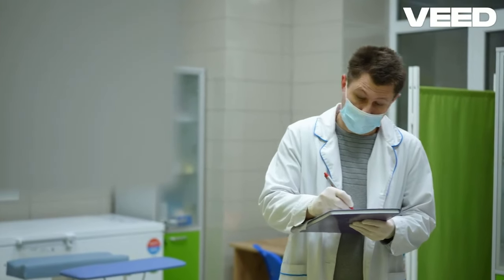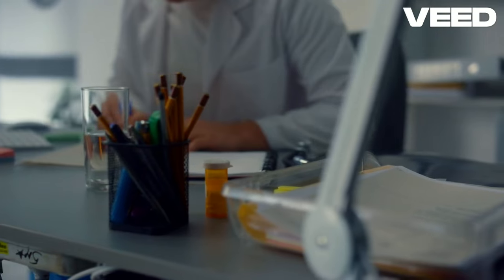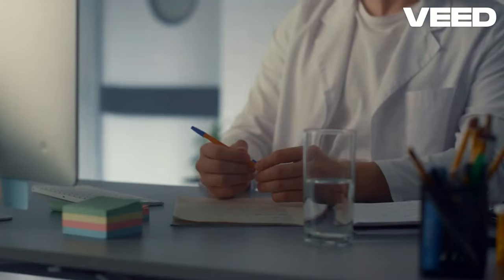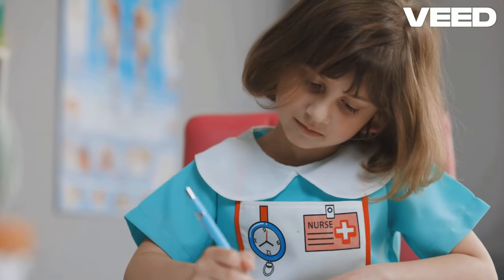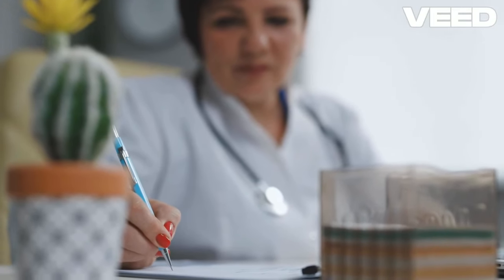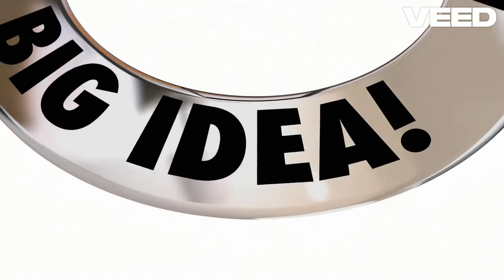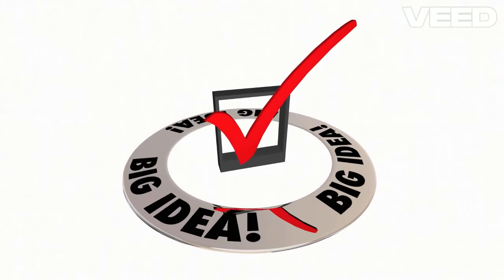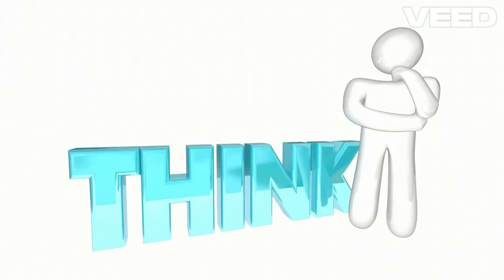5 Key Tips to Pass OET Reading Subtest with Flying Colors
OET Reading Subtest: 5 Key Tips to Pass with Flying Colors

Struggling with the OET Reading Subtest? You’re not alone, and we've got you covered! Join us for a fun and motivational guide to mastering the OET Reading Test with confidence. With over 14,000 students succeeding under my guidance since 2008, you’ll be in great company on your journey to success!

In This Video, You’ll Discover:

How to diversify your reading materials for a richer understanding
Tips for simulating the test environment to boost speed and accuracy
Strategies for focusing on key ideas and arguments
The importance of practicing with real OET materials
How staying updated with medical terminology can give you an edge

Free Offer:

Need extra help? I’m offering a free Reading Part A session to help you ace the test.

Why Watch?

This video is packed with humor, encouragement, and actionable tips that will keep you engaged and motivated. Whether you're a doctor, nurse, or any healthcare professional, these strategies are designed to elevate your reading skills and help you pass the OET with flying colors.

Join Our Success Stories:

Thousands have transformed their exam outcomes with my support.

Don’t miss out on this opportunity to boost your confidence and skills. Watch now and take the first step toward OET success!